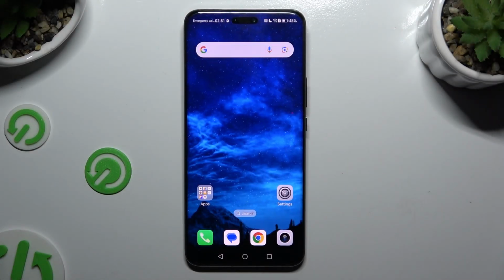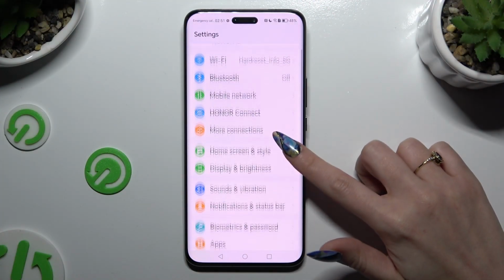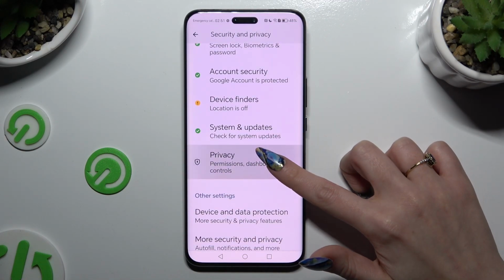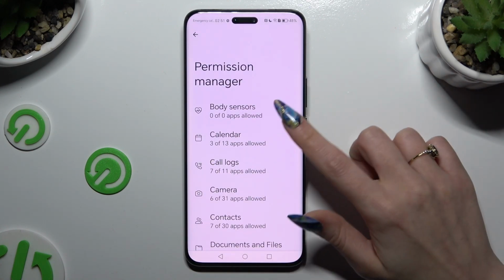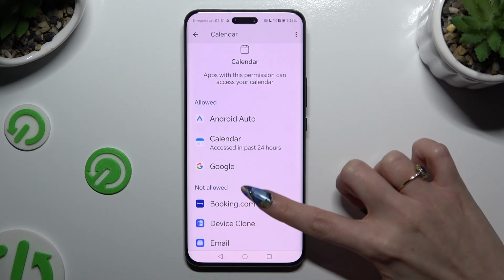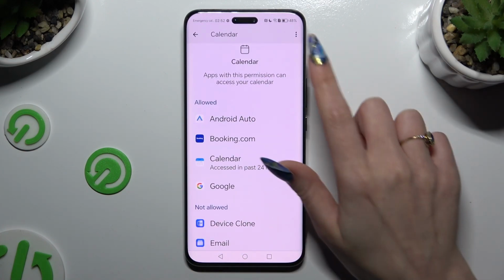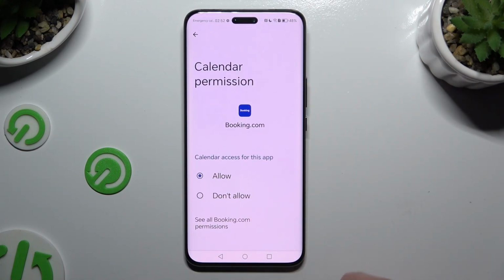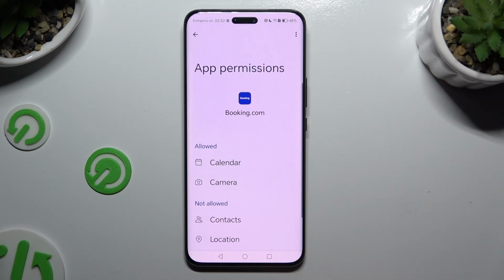How to Change App Permissions in Honor Magic 6 Pro – Find Permissions Section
Would you like to learn how to change app permissions in your Honor Magic6 Pro? In the above tutorial, we would like to guide you to a proper section, in which you can find suitable options for changing app permissions. So let's follow all the shown steps and successfully change existing app permissions in your Honor Magic6 Pro!

How to Manage App Permissions in Honor Magic6 Pro? How to Check App Permissions in Honor Magic6 Pro? How to Turn Off App Permissions in Honor Magic6 Pro? How to Turn On App Permissions in Honor Magic6 Pro? How to Enter App Permissions in Honor Magic6 Pro?